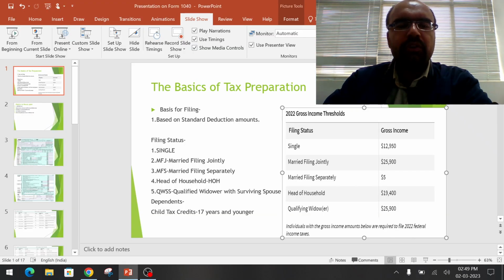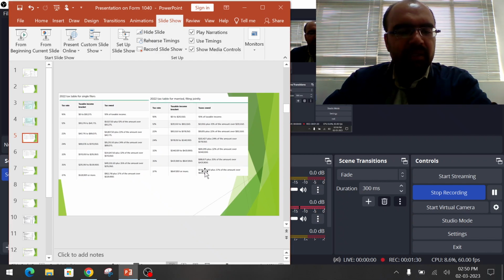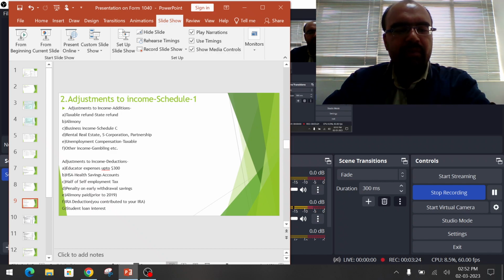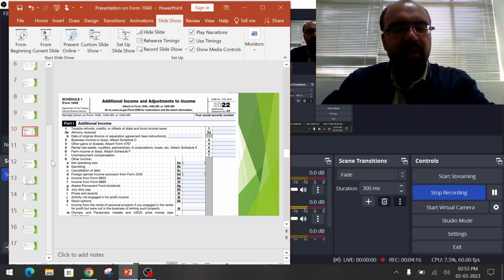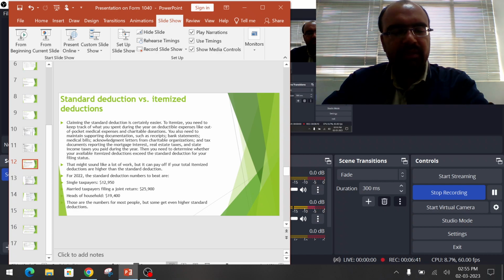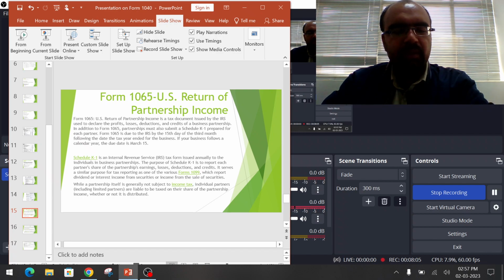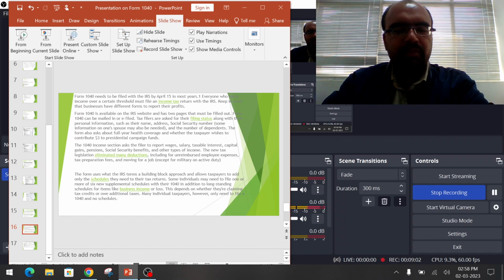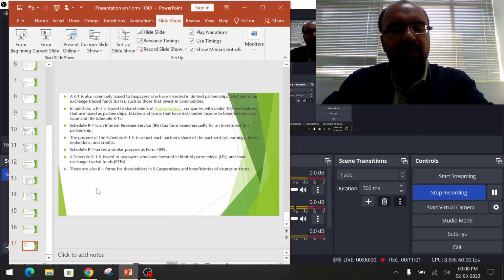Taxation in the United States | Explained by a US Tax Expert | Estimated Tax Payments 2024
Confused about taxation in the United States? In this video, a US tax expert explains everything you need to know about the US tax system, including how estimated tax payments work for 2024. Whether you’re a freelancer, small business owner, or individual taxpayer, this guide will help you navigate the complex world of federal and state taxes. Learn about filing requirements, due dates, penalties for late payments, and how to calculate your estimated taxes accurately. Stay informed and ensure you're compliant with the latest tax regulations.